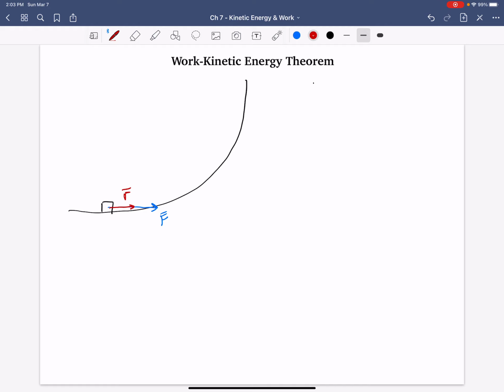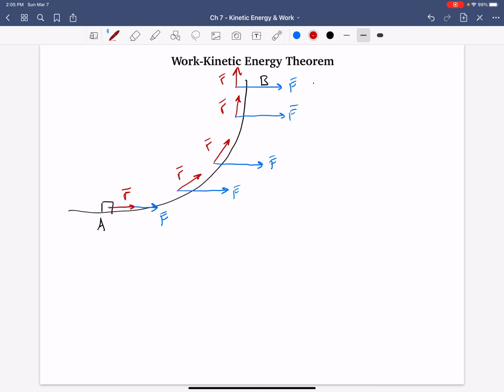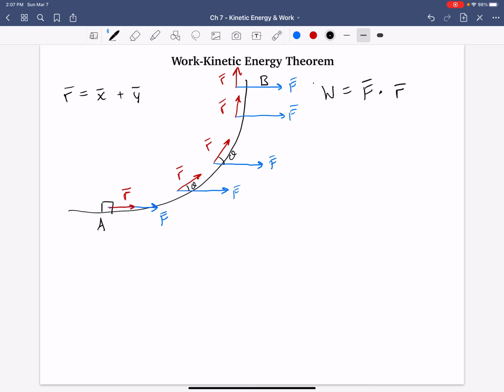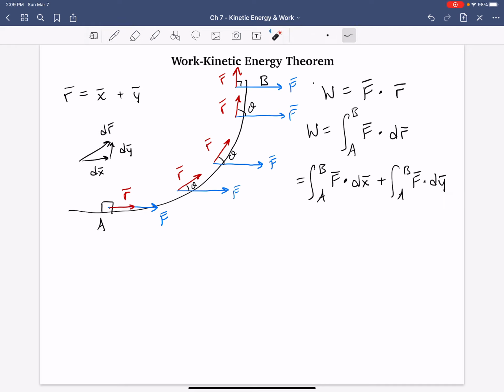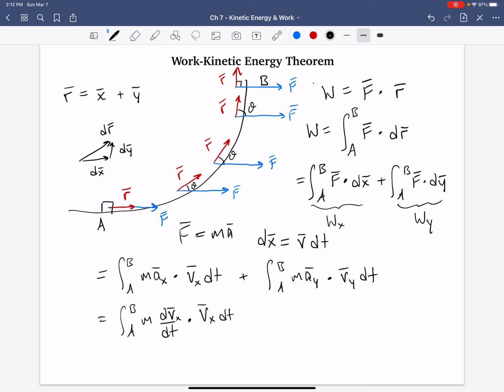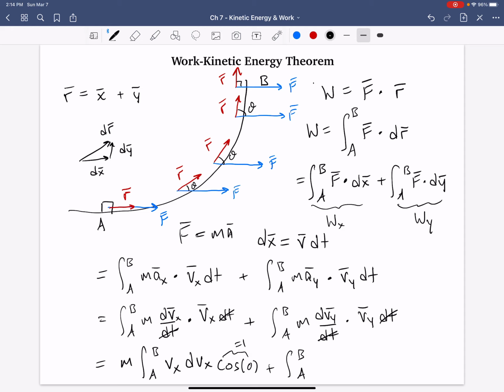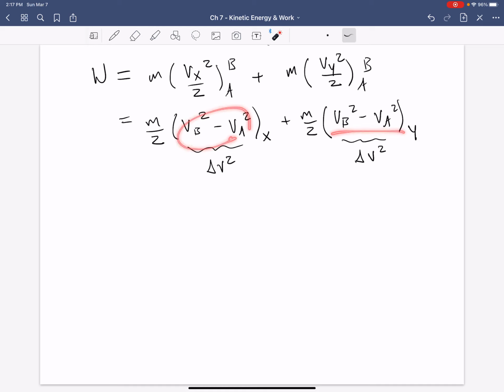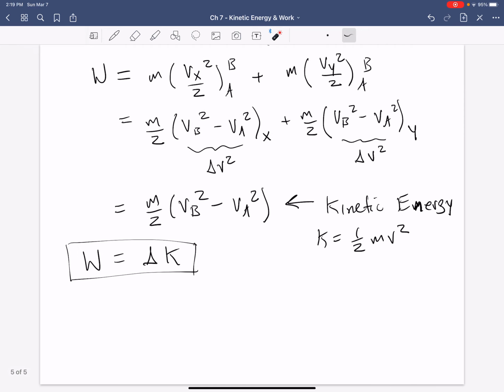Work-Kinetic Energy theorem